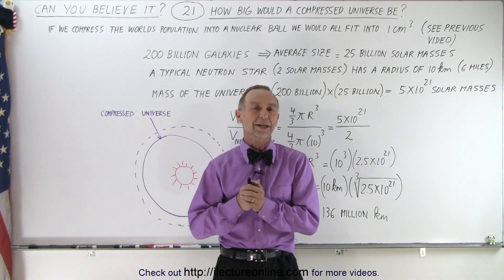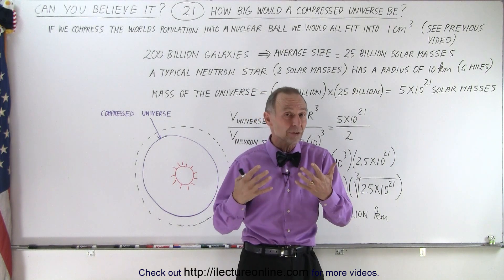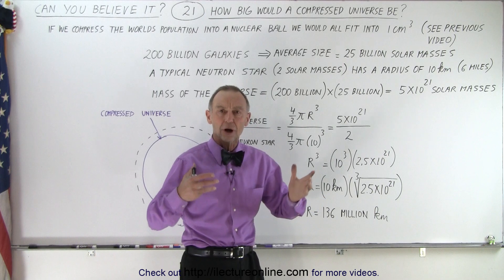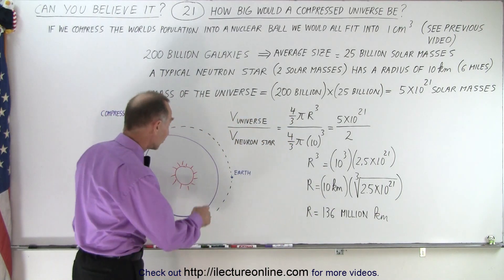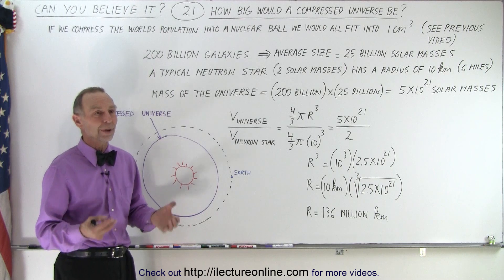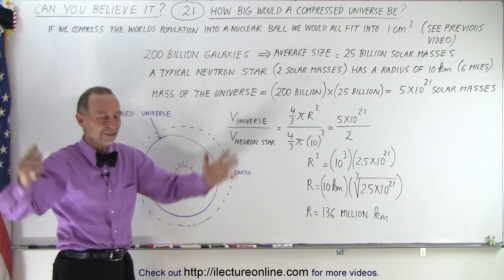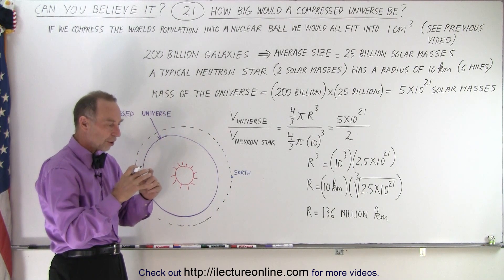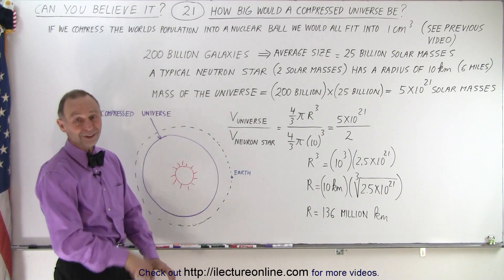Can You Believe It? #21 How Big Would a Compressed Universe Be?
We will learn if we were to compress our entire visible universe down to its protons and electrons, how much volume would the entire universe be?